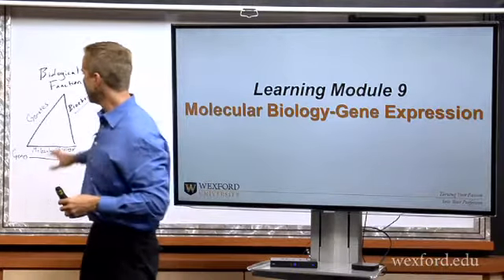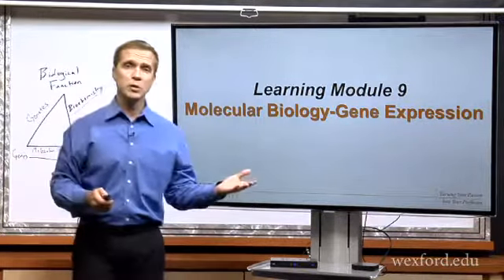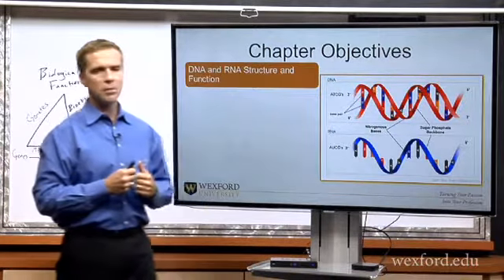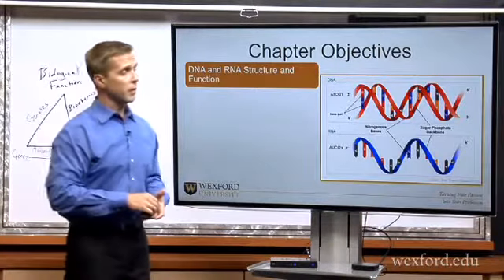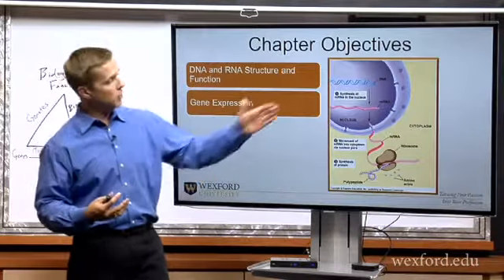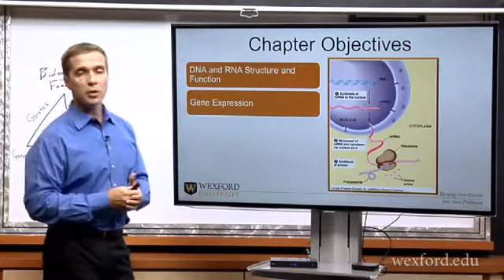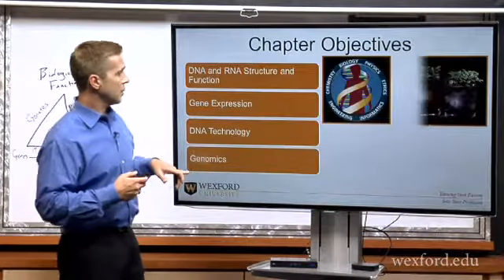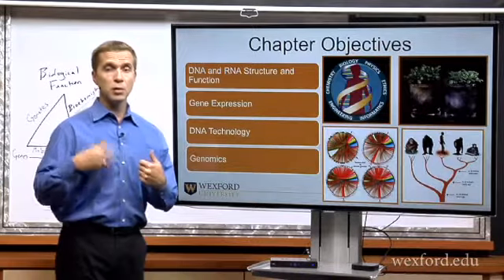Biology Education for Personal Trainers | RNA and DNA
(Training provided by Wexford to NESTA/Spencer Institute) Learn about RNA and DNA structure and function. Deoxyribonucleic acid (DNA) is a nucleic acid that contains the genetic instructions used in the development and functioning of all known living organisms and some viruses. The main role of DNA molecules is the long-term storage of information. This biology training is ideal for fitness instructors, personal trainers, and sports coaches searching a wide range of clients in various niches. Click over to learn how NESTA and the Spencer Institute can help you reach your training and coaching career goals.